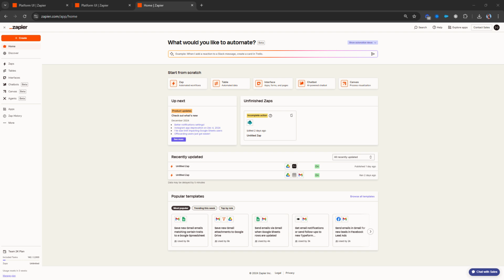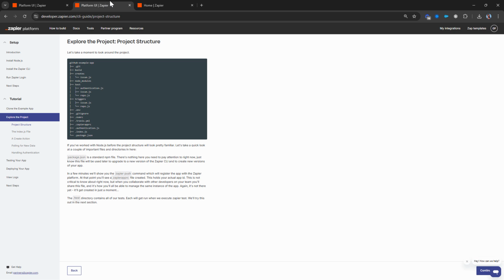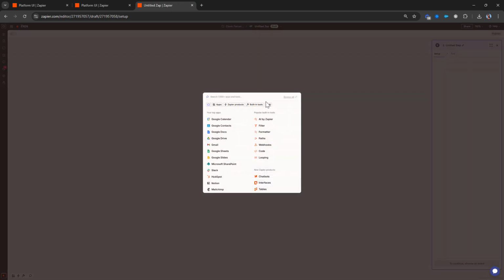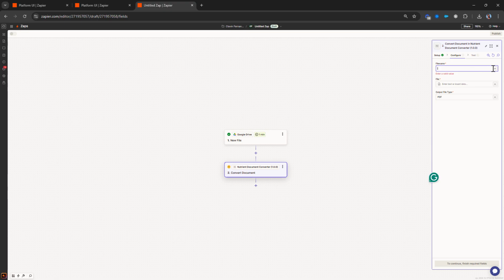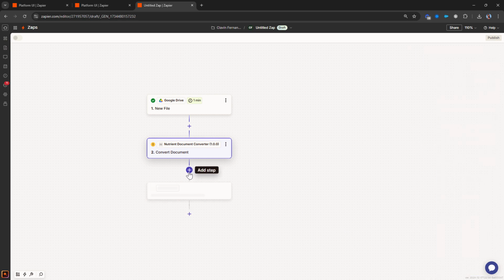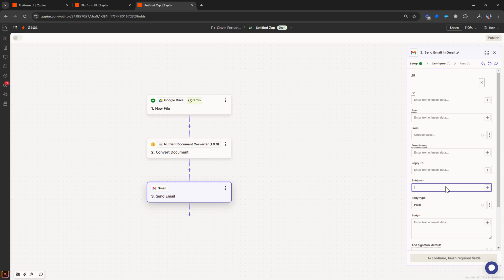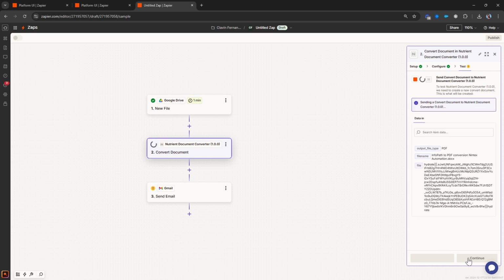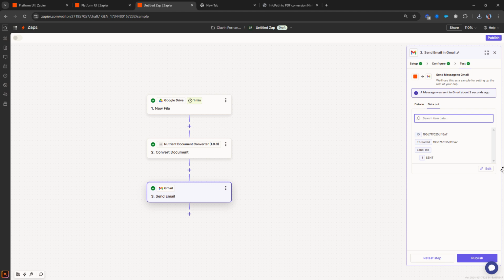Final Tutorial: Wrapping Up and Creating a Zap in our Zapier App Development Series!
In this tutorial, we’ll bring everything together to finalize your Zapier app project and demonstrate how to create and test a Zap using your newly built app. This is where your hard work pays off as we turn your integration into a functional automation!

By the end of this video, you’ll have a complete Zapier app that’s ready for deployment and real-world use.